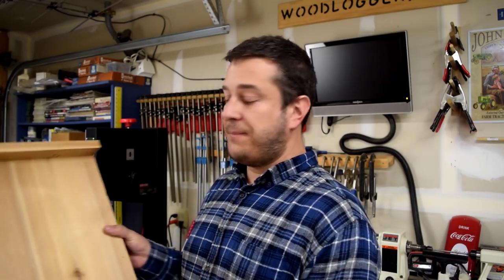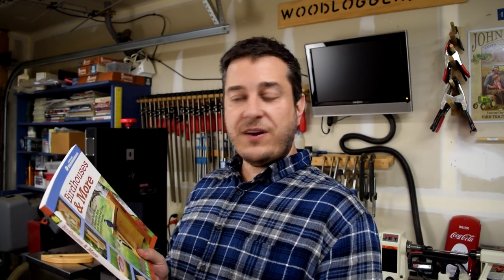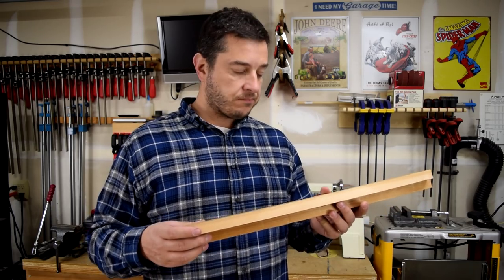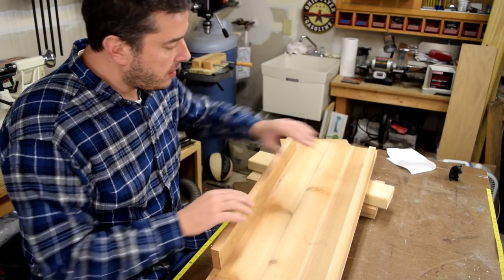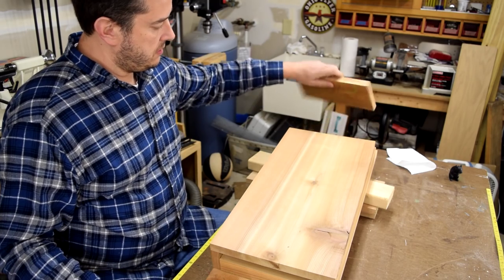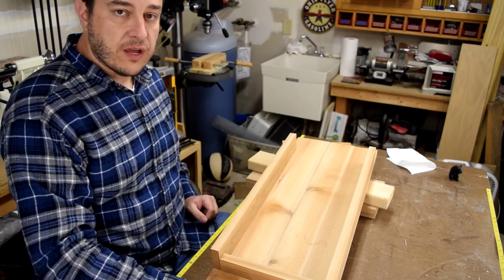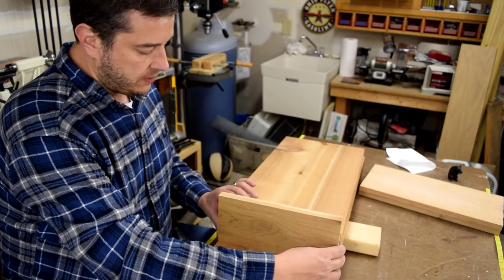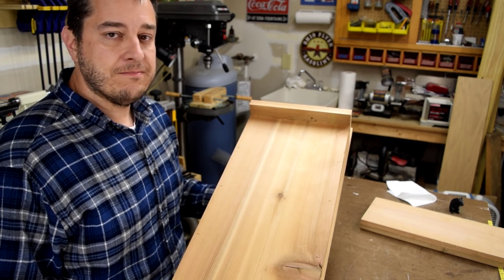How to Build a Bat House (woodlogger.com)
Building a Bat House is a simple and easy project that can be done in just a few hours.  The house is made entirely out of cedar and only requires the most basic of joinery.  In this video I'll go over how I made mine.  If you want more pics and a description on how I made this, check out my site over